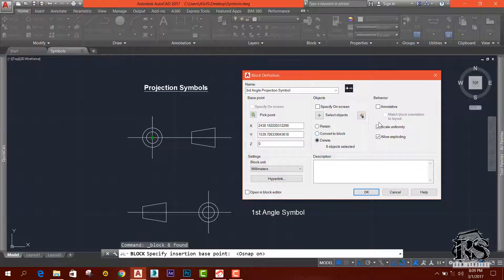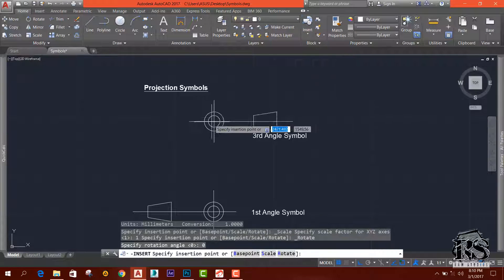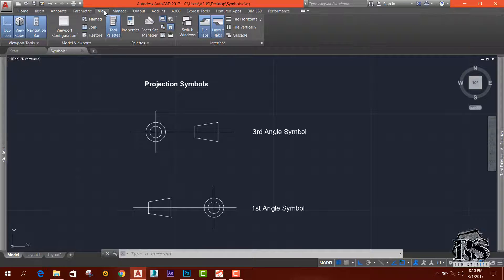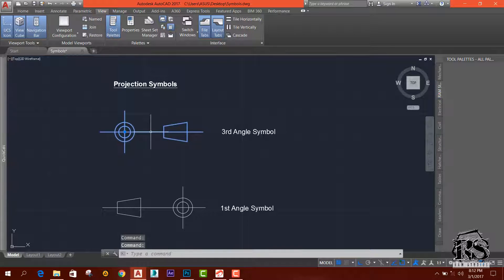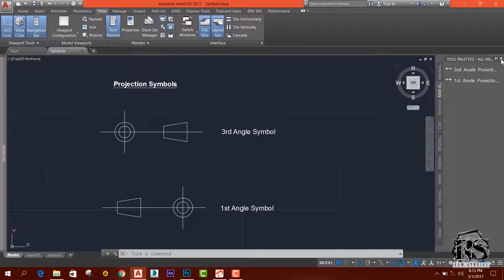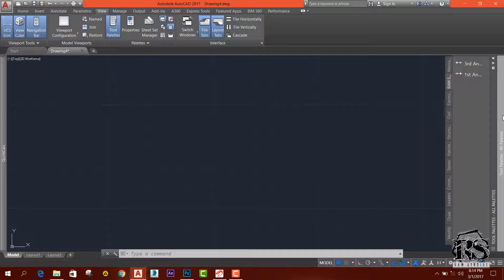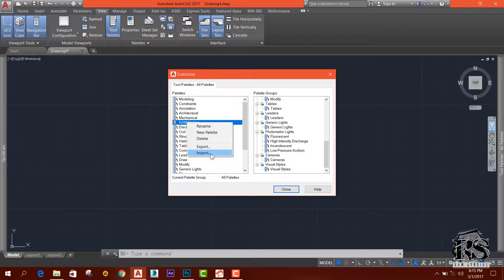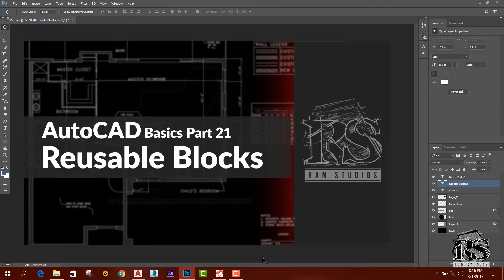AutoCAD Beginner Course (Sinhala)- Part 21 - Reusable Blocks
Hey guys! This is our AutoCAD Beginner Course tutorials Part 21 and I think you'll be learn something new and don't forget to subscribe our channel us to help and please feel free to comment on our tutorials about your suggestions or any other thing.